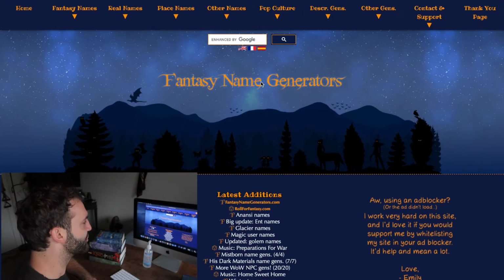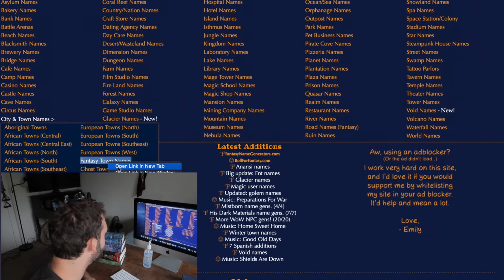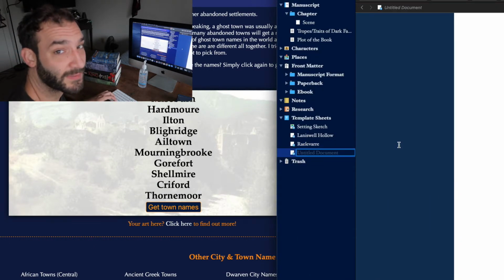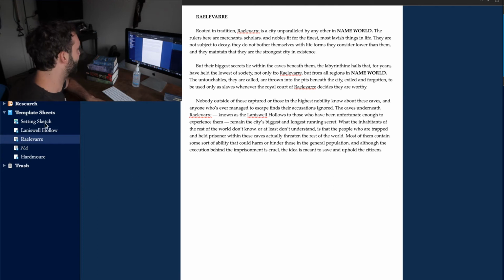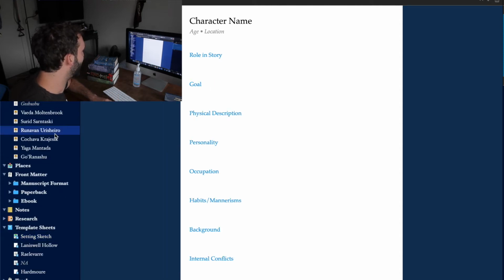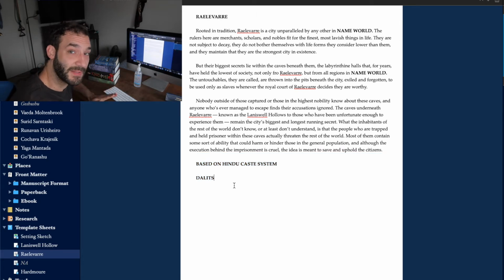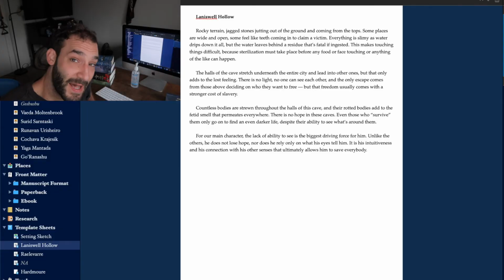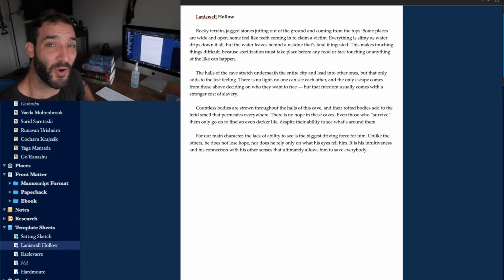How to Get Write On In To Mastering Your Dream World -- Novel Tutorial #3: Setting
0:00 Welcoming Message
1:58 What is Setting and Why is it Important?
8:15 #1 Think of Your Setting as a Person
12:27 #2 Name (At Least) One Location
14:58 #2.5 Develop (At Least) One Location
17:29 #3 Determine Political System
22:11 #4 Develop the Religion (Or Lack Thereof)
25:08 #5 BONUS TIP
25:39 #6 Assign Physical Traits
29:35 #7 Develop a Magic System (For Fantasy Writers)
31:04 Magic Law 1
32:12 Magic Law 2
32:38 Magic Law 3
34:56 Closing Thoughts/Upcoming Announcements

Let’s hang out! If you want more personal content and more about my day-to-day life, check out my personal YouTube channel

You can also feast your eyes upon the write-up of this post over

Let’s Connect!

Background Images: From my New Zealand Collection

This week, we're focusing on our worldbuilding techniques as we make our way through this year's Preptober. Bring your dream world to life!

My development from this video:

Laniswell Hollow

Rocky terrain, jagged stones jutting out of the ground and coming from the tops. Some places are wide and open, some feel like teeth coming in to claim a victim. Everything is slimy as water drips down it all, but the water leaves behind a residue that’s fatal if ingested. This makes touching things difficult, because sterilization must take place before any food or face touching or anything of the like can happen.

The halls of the cave stretch underneath the entire city and lead into other ones, but that only adds to the lost feeling. There is no light, no one can see each other, and the only escape comes from those above deciding on who they want to free — but that freedom usually comes with a stronger cost of slavery.

Countless bodies are strewn throughout the halls of this cave, and their rotted bodies add to the fetid smell that permeates everywhere. There is no hope in these caves. Even those who “survive” them only go on to find an even darker life, despite their ability to see what’s around them.

For our main character, the lack of ability to see is the biggest driving force for him. Unlike the others, he does not lose hope, nor does he rely only on what his eyes tell him. It is his intuitiveness and his connection with his other senses that ultimately allows him to save everybody.

RAELEVARRE

Rooted in tradition, Raelevarre is a city unparalleled by any other in NAME WORLD. The rulers here are merchants, scholars, and nobles fit for the finest, most lavish things in life. They are not subject to decay, they do not bother themselves with life forms they consider lower than them, and they maintain that they are the strongest city in existence.

But their biggest secrets lie within the caves beneath them, the labyrinthine halls that, for years, have held the lowest of society, not only fro Raelevarre, but from all regions in NAME WORLD. The untouchables, they are called, are thrown into the pits beneath the city, exiled and forgotten, to be used only as slaves whenever the royal court of Raelevarre decides they are worthy.

Ran out of room!